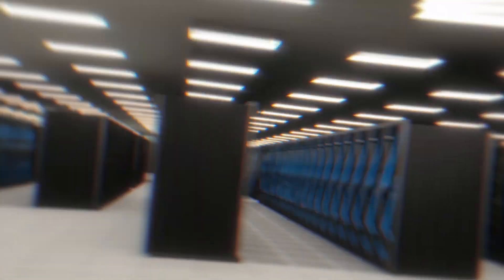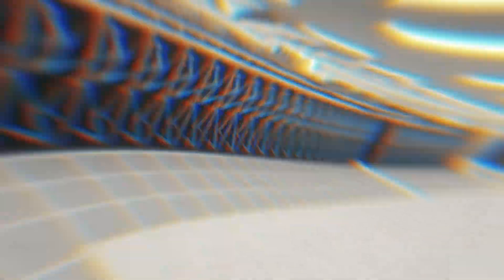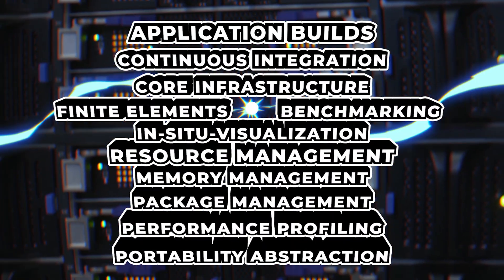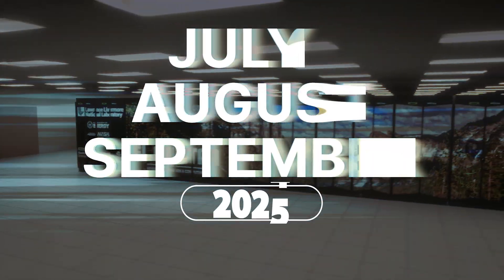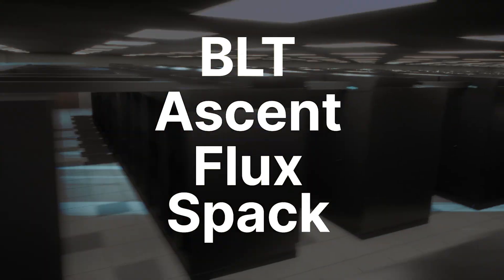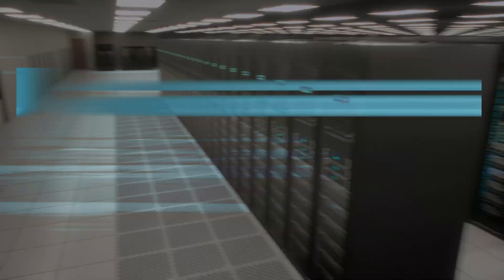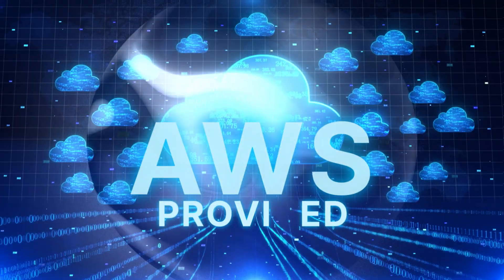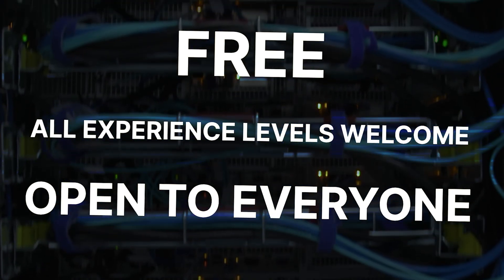In a world of HPC challenges, conquer the software stack with LLNL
Learn how to use a modern, open-source HPC software stack! From mid-July to mid-September 2025, LLNL’s High Performance Computing Innovation Center will host free tutorials covering a wide range of HPC needs including package management, memory management, workflow management, portability, performance, visualization, math libraries, and more. Software teams will walk you through installation, configuration, and getting started. You will be provided with an AWS instance so you can follow along in real time. All experience levels are welcome.

LLNL-VIDEO-2007851